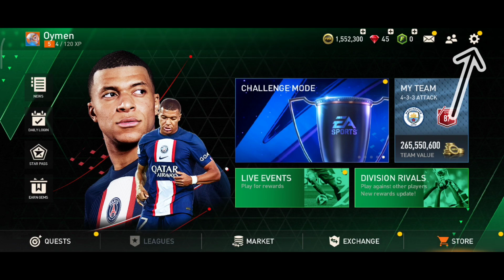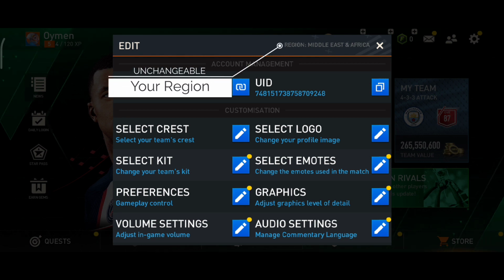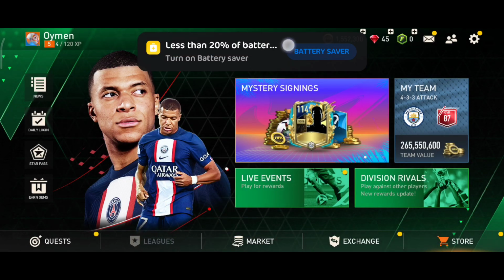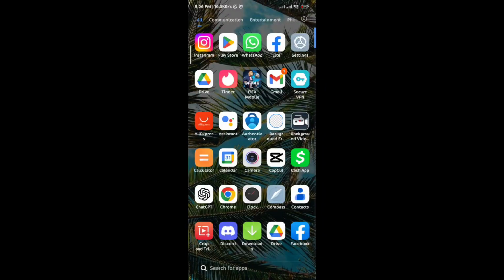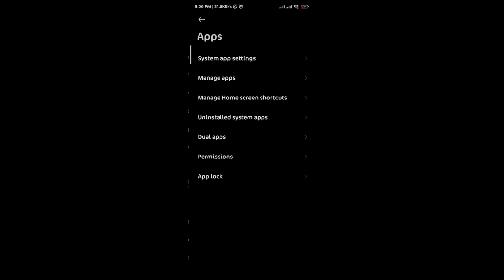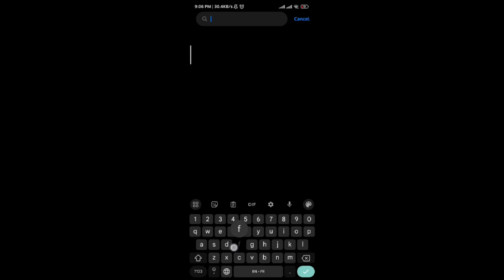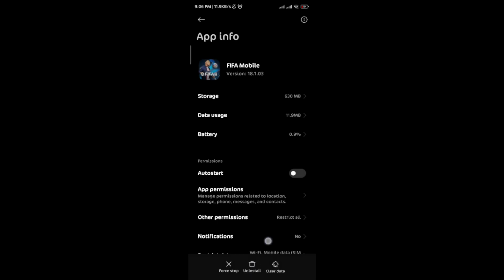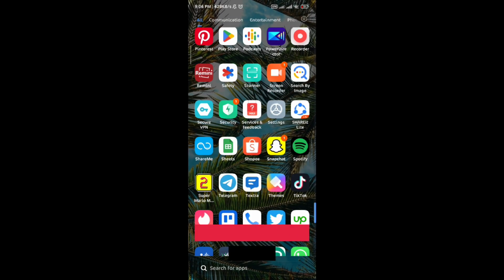How To Change Region On Fifa Mobile